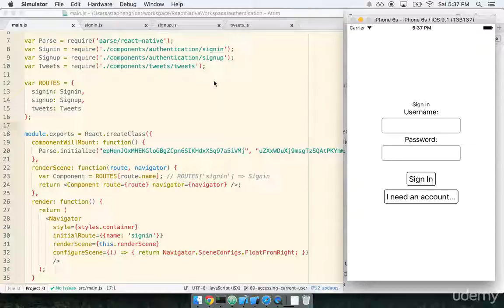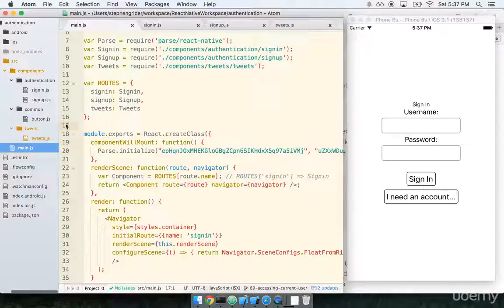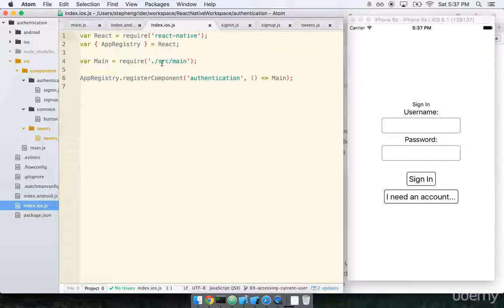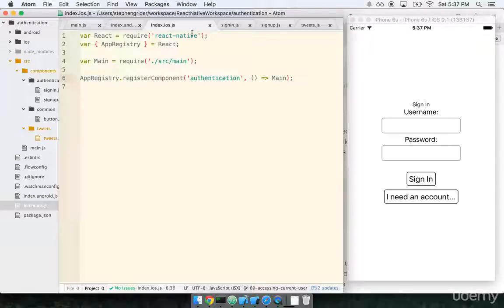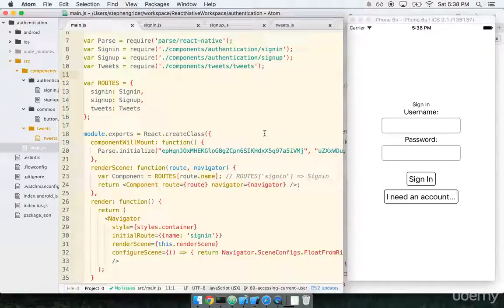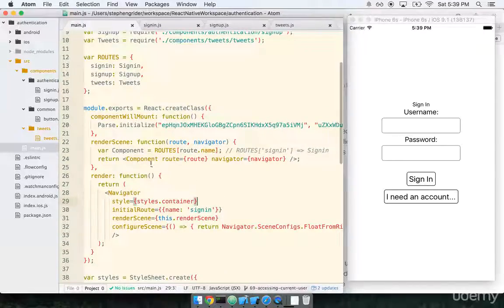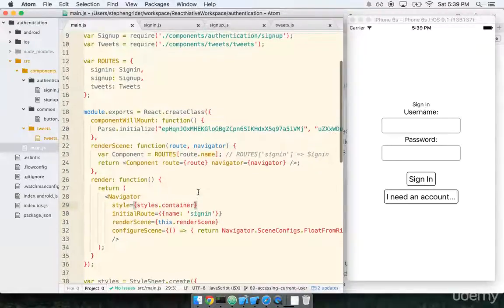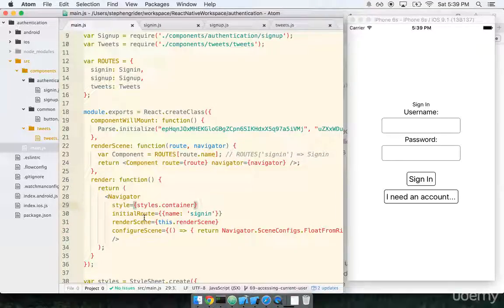71 Authentication Wrapup